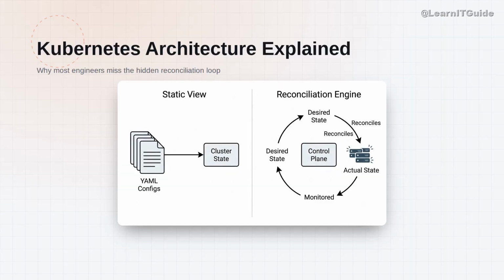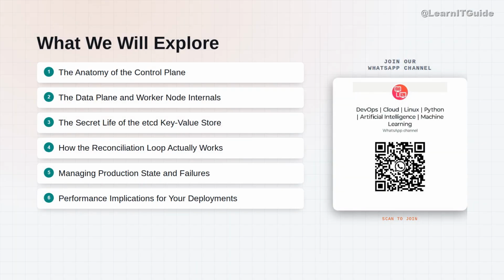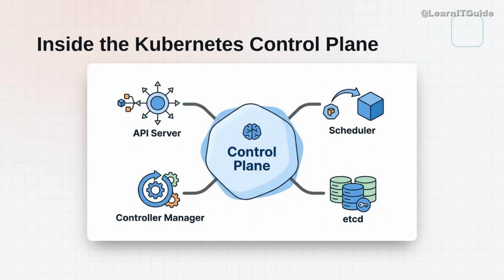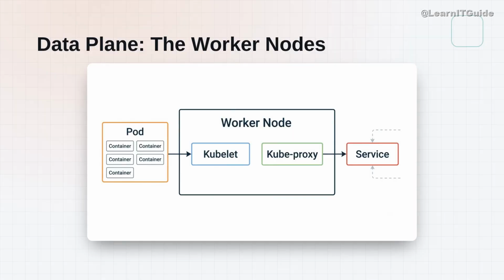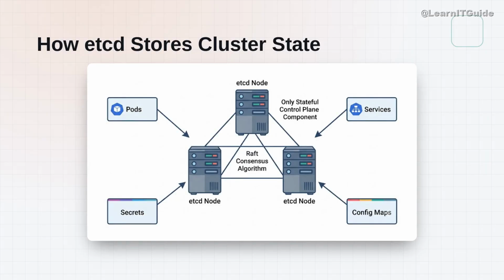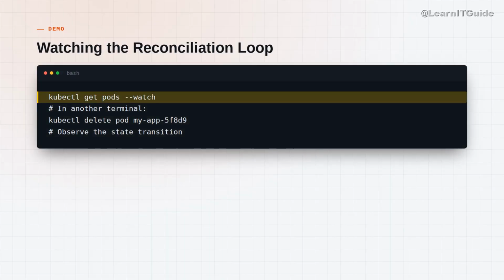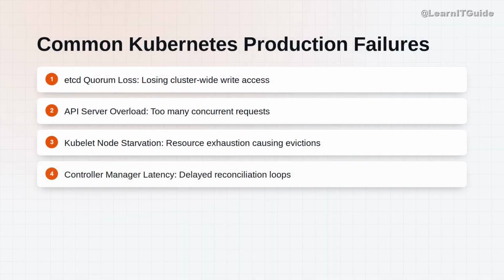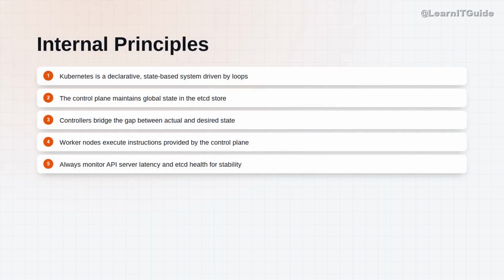Kubernetes Architecture Explained | Deep Dive into Production Internals 2026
Kubernetes Architecture Explained - Stop treating Kubernetes as a black box. This deep dive deconstructs the control plane, data plane, and the hidden state reconciliation loop that keeps your production services alive under load.

We examine how the API server, scheduler, and etcd store maintain cluster state and how to troubleshoot common production failures like quorum loss and API server latency. After this video, you will have a clear understanding of the internal mechanisms driving your Kubernetes clusters in 2026.

Chapters:
00:00 Intro
01:34 Surface Behaviour
02:07 Anatomy of the Control Plane
02:43 Data Plane and Worker Node Internals
03:15 Inspecting Node Status
04:16 The Secret Life of etcd
04:54 How the Reconciliation Loop Works
05:28 Watching the Reconciliation Loop
06:26 Managing Production State and Failures
06:59 Performance Implications
07:34 Recap

kubernetes architecture
kubernetes control plane
kubernetes reconciliation loop
kubernetes etcd
kubernetes worker nodes
kubernetes production failures
kubernetes internals
k8s architecture 2026
kubernetes deep dive
kubectl get nodes
kubernetes troubleshooting
kubernetes performance
devops engineer
cloud engineer
learnitguide
devops tutorial
cloud computing
kubernetes basics
kubernetes internals explained